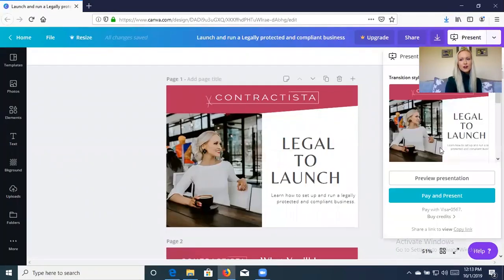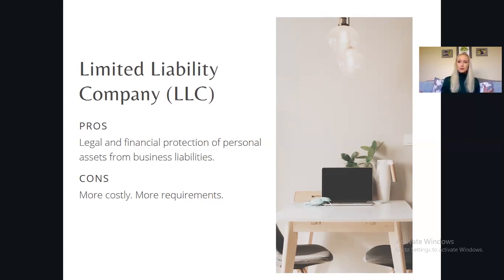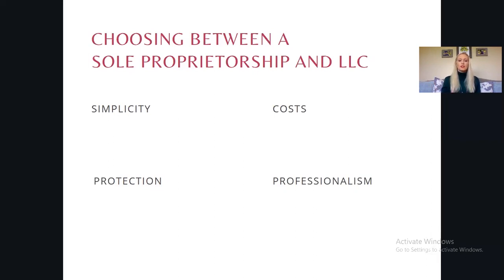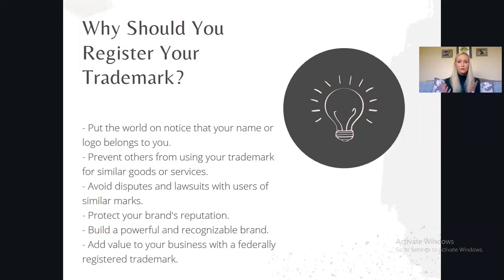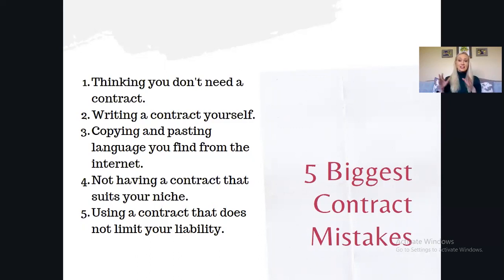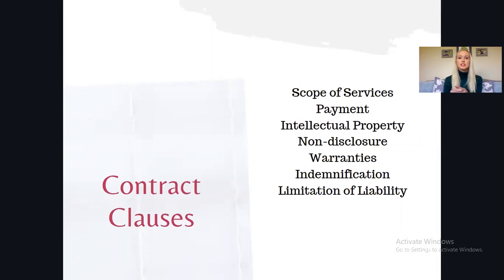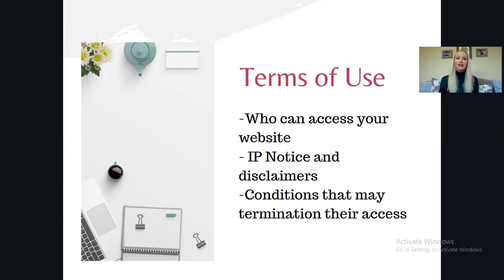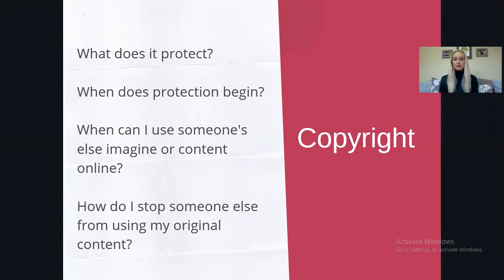Legal to Launch Masterclass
How to Start and Run a Legally Protected and Compliant Business